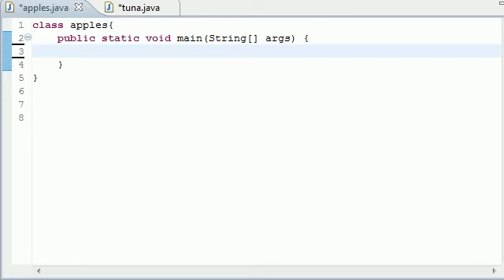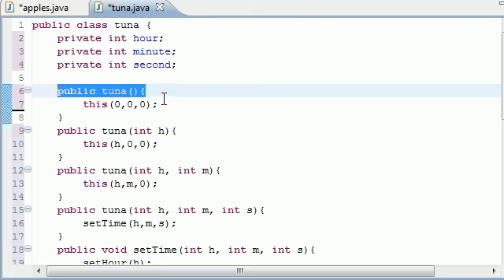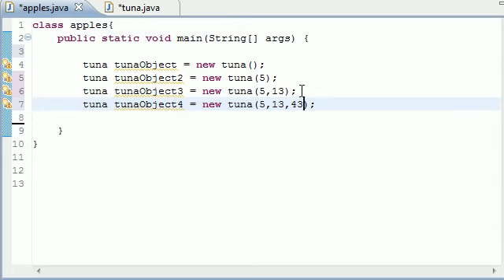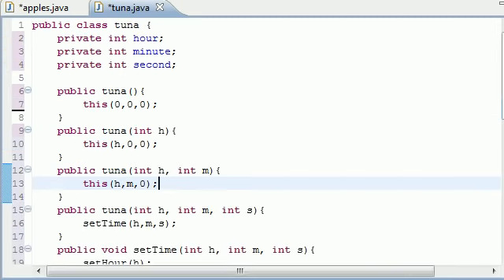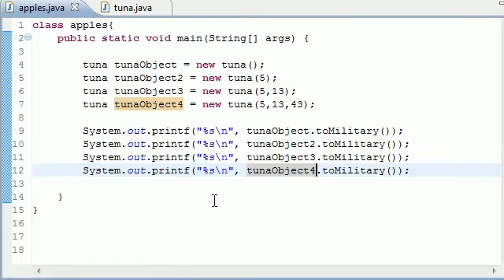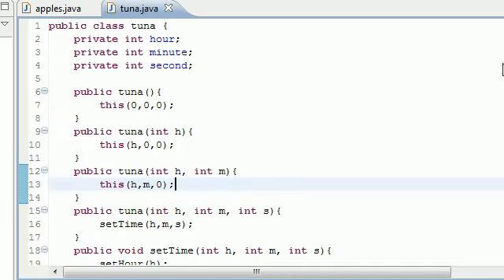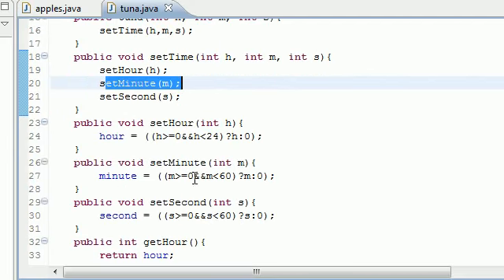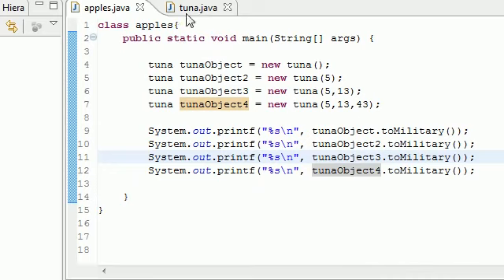Java Programming Tutorial 41 Building Objects for Constructors